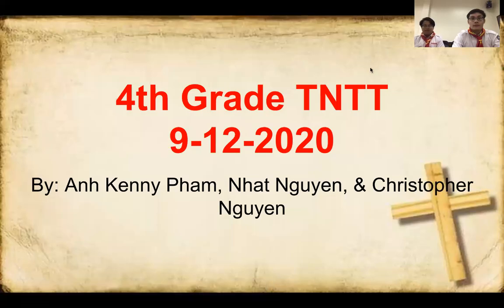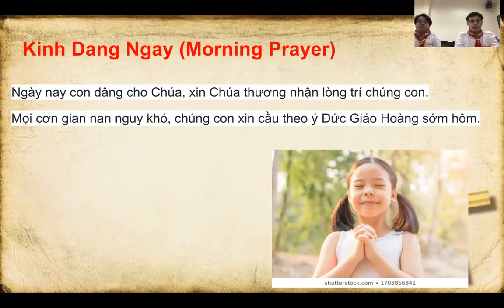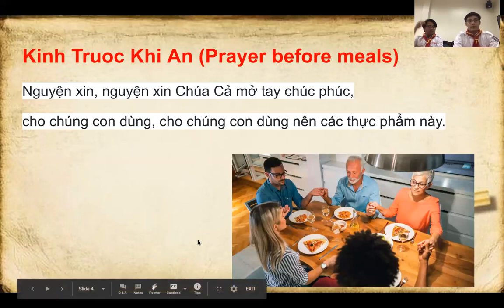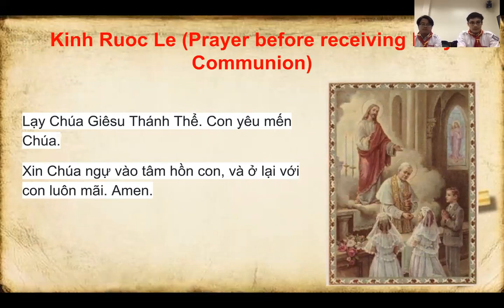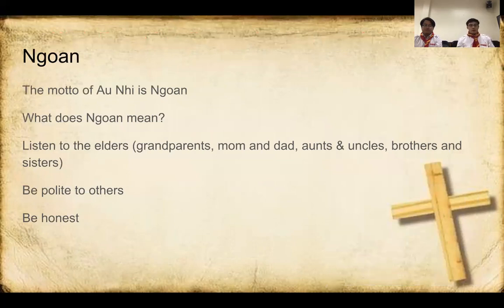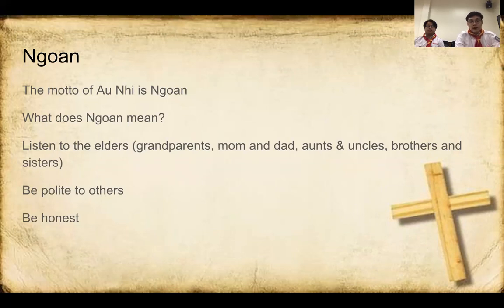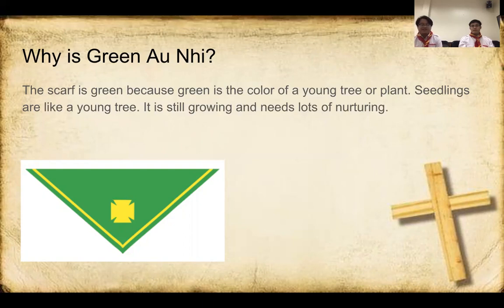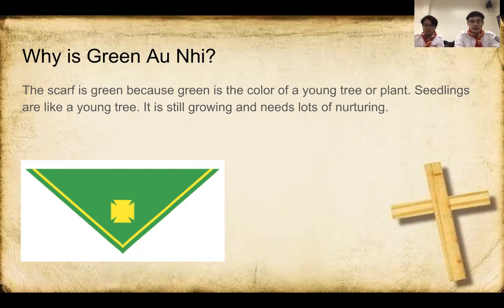Saturday, September 12,2020 - 4th Grade - Review Prayers & Ngoan Meaning